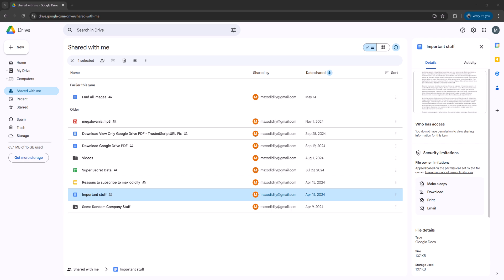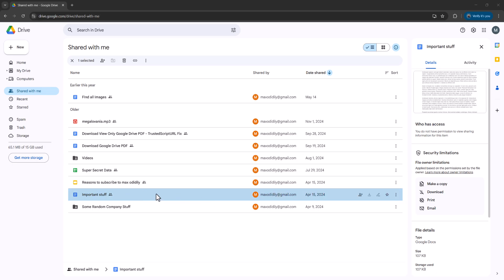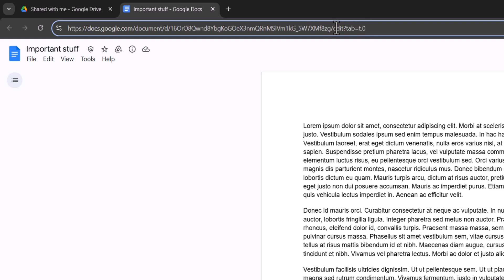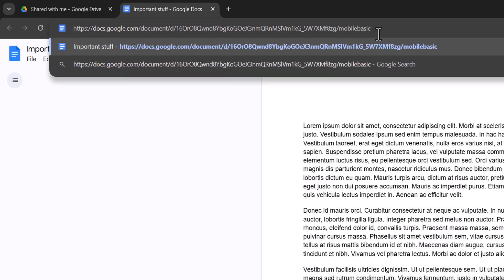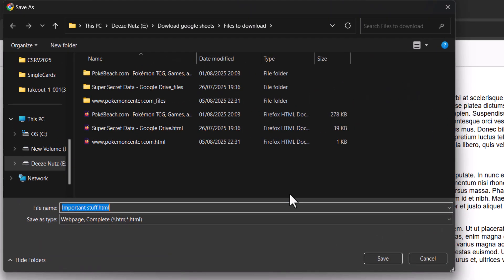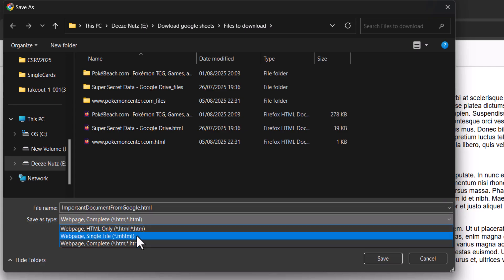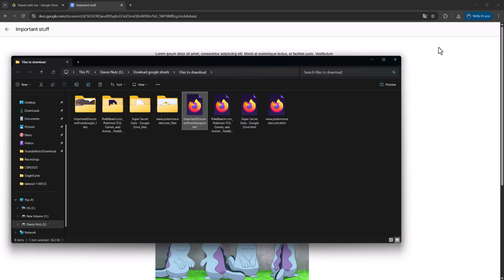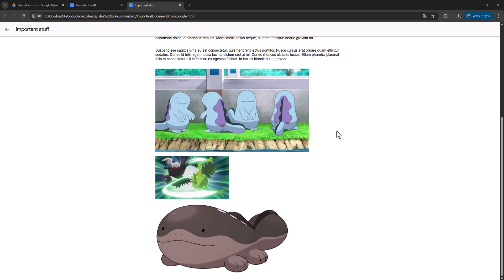How to Download View Only Google Doc Files From Google Drive Without Anyone Knowing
How to Download Protected/ View Only Google Doc Files From Google Drive Without Anyone Knowing

Here is a tutorial on how you can copy text from a view only Google Doc file on Google Drive

Here is a tutorial on how to copy images from a view only Google Doc file on Google Drive

Greetings in this Google Drive tutorial we shall be looking at how to download view only and protected Google Doc. This tutorial is great for if you have view only access to a Google Doc file but want to download the Google doc so you have a local copy of that Google doc document.

This Google Doc tutorial will show you how to download a view only Google doc from Google Drive. This is a version of the Google Doc that will have all the contents of the google document file but will not be a docx file. This will be a html file.

The first step is to open up the Google doc file in your web browser. The next step is to edit the url. Replace the ending that has edit followed by some other characters with the following:

mobilebasic

It doesn't matter what doc of the google Doc file you are viewing when you edit the url.

Once you have edited the url, press the enter key. Now you will be taken to a html present view of the Google doc file. You can right click on the screen and save the webpage as a html file.

That is all you need to do. When you open up the html file for the Google doc you downloaded, you can see all the Doc in that html present view. You can't select anything in this downloaded copy or edit it, but this is a great way to make a local copy of a view only protected Google doc.

Doing this method of downloading a view only Google Drive Google doc document will not notify the creator of the document or the person who shared it or anyone that you have downloaded the view only file.

This tutorial should answer the question, is there a way to download a google Doc document of which I have view perms and I just have the link?